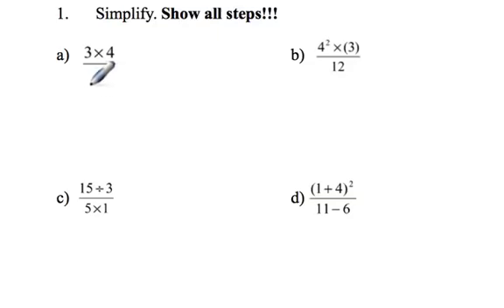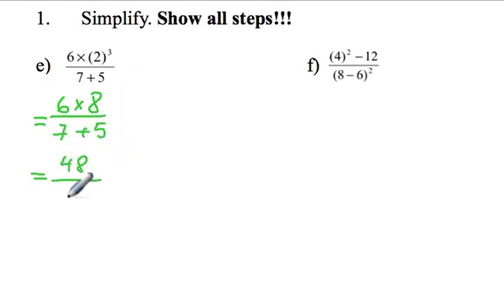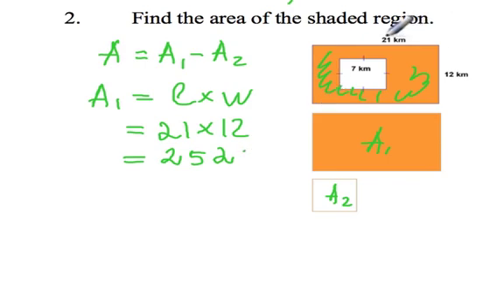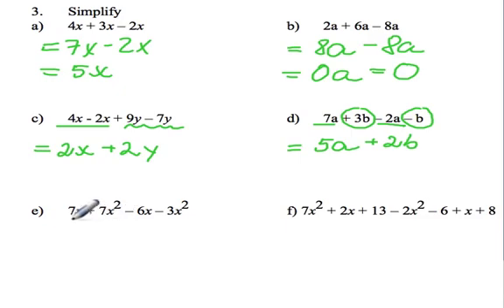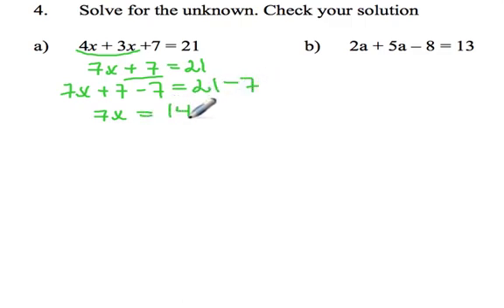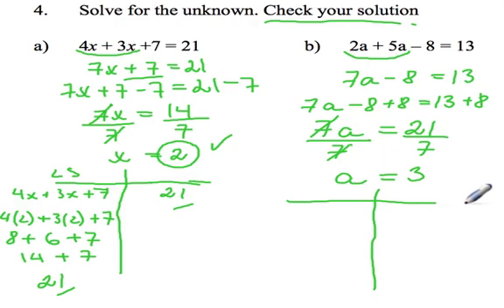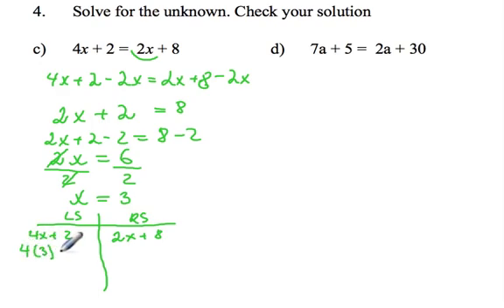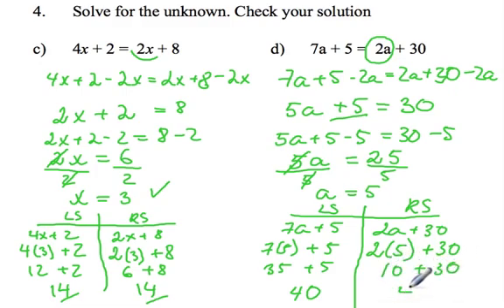Algebra Bootcamp 10